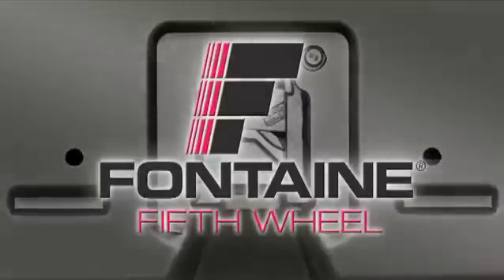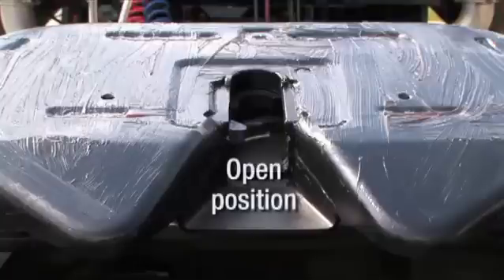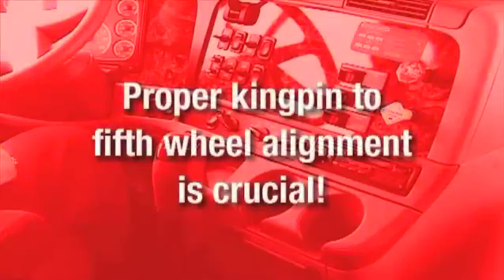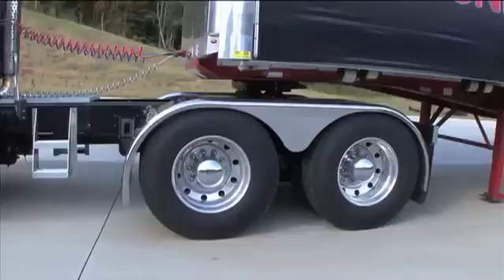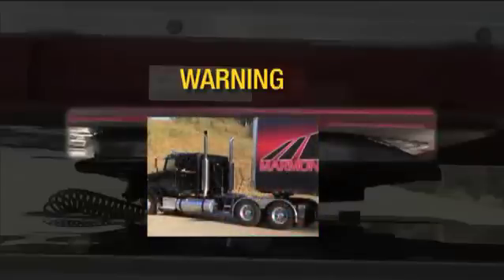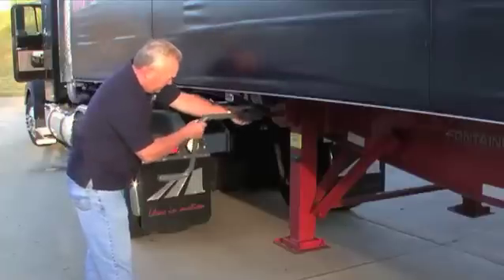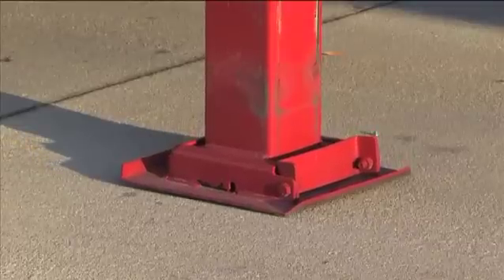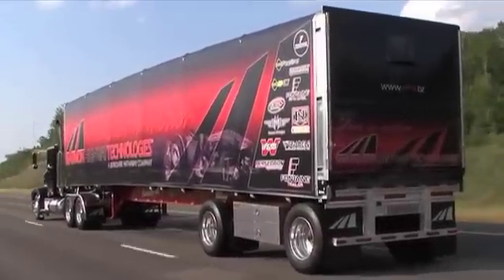Ultra Coupling and Uncoupling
Complete Fontaine Fifth Wheel Coupling and Uncoupling Procedures

Fontaine Fifth Wheel is the world’s largest dedicated fifth wheel manufacturer and innovator of the only self-adjusting fifth wheel lock in the industry: the Fontaine No-Slack®. With manufacturing facilities worldwide, the company divides its global organization into three operating groups: North America, South America and Europe.
Fontaine Fifth Wheel North America is based in Jasper, Alabama. In addition to corporate headquarters, the Jasper campus includes the largest research and development facility in the world focused exclusively on fifth wheel coupling technology. Here, engineers refine existing product lines while imagining, designing and prototyping the fifth wheels of the future.